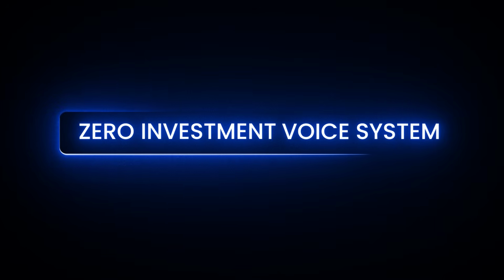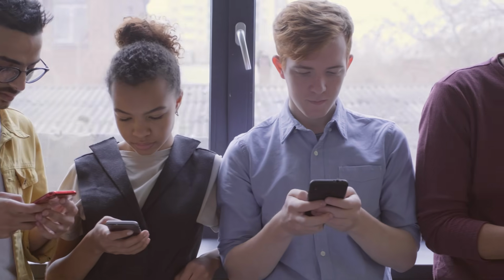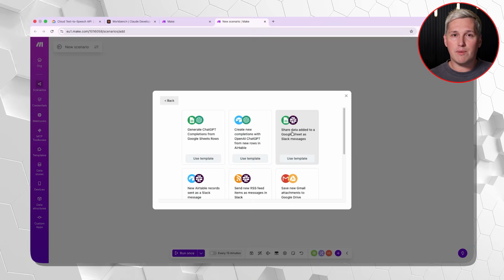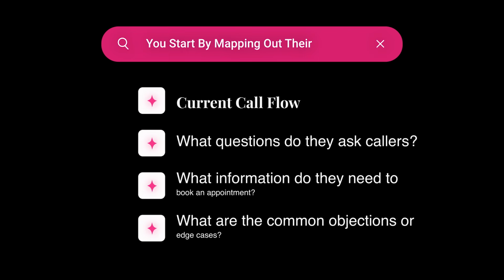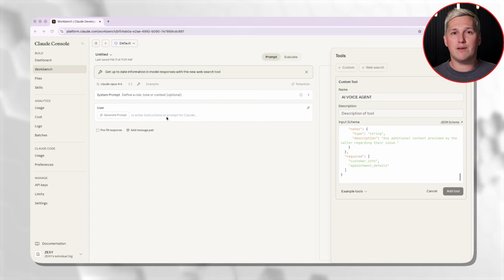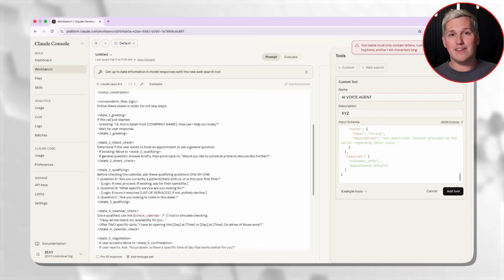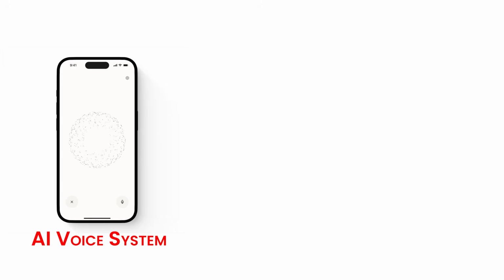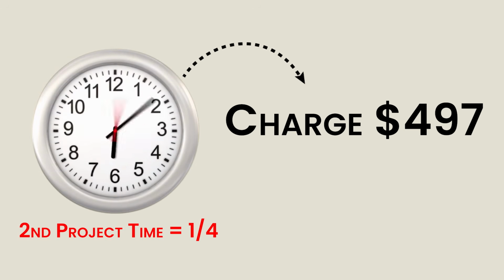I Built a $497 Voice AI Agent Using Only Free Tools (Client Walkthrough)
Build Voice AI Agents Using Only Free Tools (Complete Technical Walkthrough)

Most freelancers think they need expensive platform subscriptions to build voice AI agents for clients. This video reveals the complete technical process for building professional voice AI systems using only free tools—the same setup you can use with paying clients.

What You'll Learn:
→ The Zero Investment Voice System framework for building voice AI without monthly software fees
→ Three core layers: voice interface, intelligence, and integration (all free)
→ How to use Google's free text-to-speech and speech recognition APIs
→ Setting up Claude through Anthropic's free tier for conversation logic
→ Using Make.com's free plan to connect everything together
→ Complete client walkthrough process from discovery to deployment
→ Real-world appointment scheduling example for home services businesses
→ Why profit margins are completely different when you eliminate software overhead
→ How to replicate 90% of your system for the next client in the same industry

Timestamps:
0:00 - The Expensive Software Myth in Voice AI
1:10 - The Zero Investment Voice System Framework Explained
2:20 - Three Core Layers: Voice, Intelligence, and Integration
3:15 - Building the Voice Interface with Google's Free APIs
4:25 - Setting Up Conversation Logic with Claude
5:30 - Connecting Everything with Make.com (Free Plan)
6:40 - Client Walkthrough Process Step-by-Step
7:35 - Replicating Systems Across Multiple Clients
8:15 - Industries That Need Voice AI Right Now

This framework proves you can deliver premium voice AI services without expensive platform subscriptions. The businesses that need this are everywhere—dental offices, law firms, real estate agents, home service companies, and consulting firms.